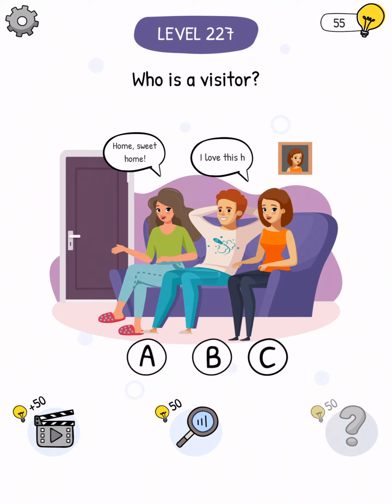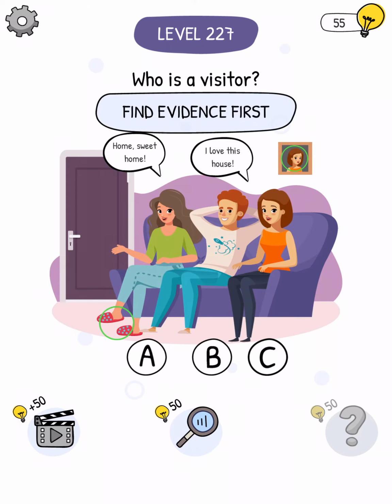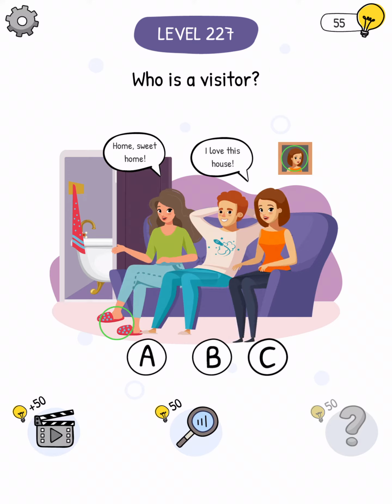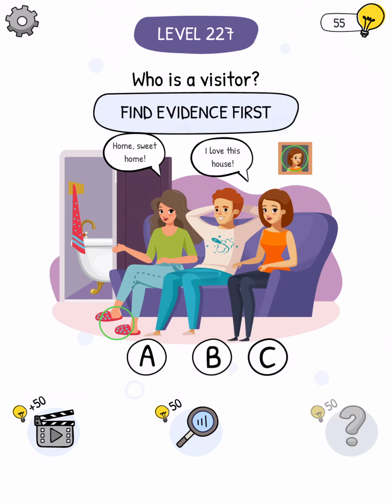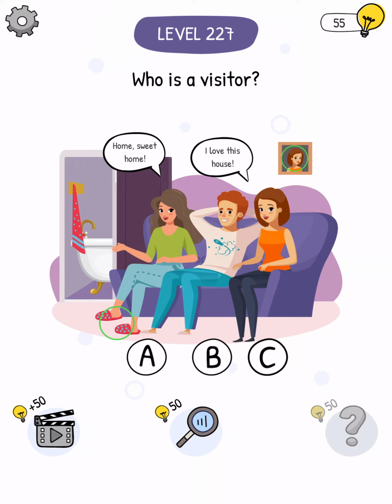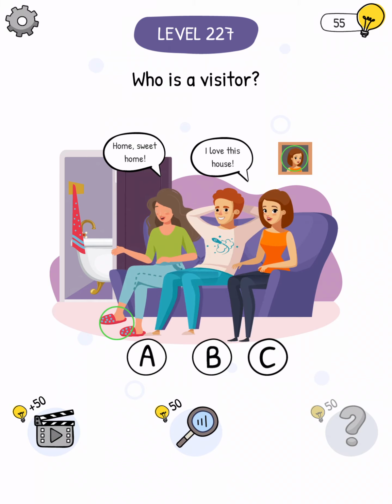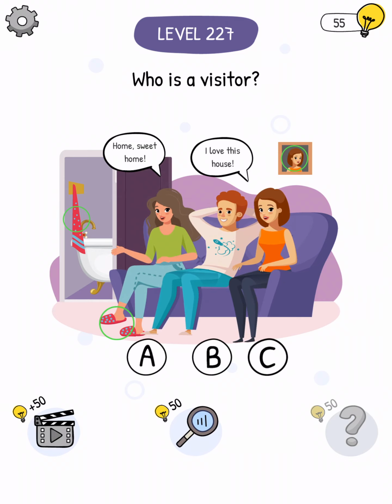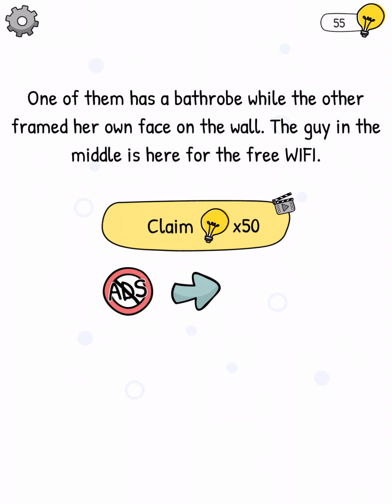Who Is? Brain Teaser And Riddles Answers For Level 227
Who is? Brain Teaser And Riddles

A brand new puzzle and riddle game comes from the makers of fun-favorite Brain Test: Tricky Puzzles and Brain Test 2: Tricky Stories! If you like brain games and mind games then you will relax with this puzzle game and play for your brain training.

Who is? Brain Teaser & Riddles is a completely free riddle game, which will challenge your brain and mind. Each level consists of difficult choices, riddles, puzzles, and questions. You will solve complex riddles by finding clues, objects, and hidden secrets. Brain games will get harder and challenging as you complete the levels filled with tricky riddles and logical puzzles. Play hundreds of amazing jigsaw puzzles for your brain out and exercise with brain games and logic games. If you like IQ games or IQ quizzes you will also find many tricky questions for healthy brain training.

This puzzle game will test your brain and tease your mind with crazy puzzles and riddles. You will think outside the box and find clever solutions. Answers to the riddles will blow your brain and surprise you! Players will increase their IQ and brainpower as they solve a variety of puzzles and riddles. This puzzle game is not easy and you will find out many tricky puzzles.

This mind game offers a great user experience with artistic and funny graphics and animations. You will play a variety of crazy riddles where you solve the problems such as who is the mother, who is cheating and who is the lover. You will solve crimes, uncover hidden secrets, and complete complex puzzles by finding clues.

This free mobile game can be played anywhere and anytime. Puzzles & riddles can be solved comfortably with one hand and you can enjoy the game without pushing yourself too hard. No reflex testing or phone shaking is needed to complete logic game levels. You can relax and enjoy solving our funny tricky riddles for funny brainwash. Stupid test, moron test, or dumb test, all of them are in this brain game.

Features:

● Mystery solving and clue hunt levels: Who is lying? Who is the mother? Who is the killer?
● Free to download, free to play, and free to enjoy. No hidden fees.
● Dozens of levels filled with Tricky & Crazy riddles.
● Choice-based complex scenarios and gameplay.
● Professional graphics and animations.
● Immersive and funny sound effects.
● A great game to develop brain skills and IQ.
● Funny stories and characters.
● Levels filled with brain teaser humor.
● Clue detection system for complex puzzle lovers.
● Find hidden object levels to test your perception.
● No copy-paste levels, each level is %100 unique.
● Intuitive Help and Hint systems to help you along the way.
● Addictive and relaxing gameplay.
● Can be played offline.
● Play without the internet.
● Brain games for adults to boost their brainpower.
● Great exercise for brain training.

What are you waiting for? Download Who is? Brain Teaser & Riddles now to start solving the craziest and trickiest riddles ever!

Have fun!